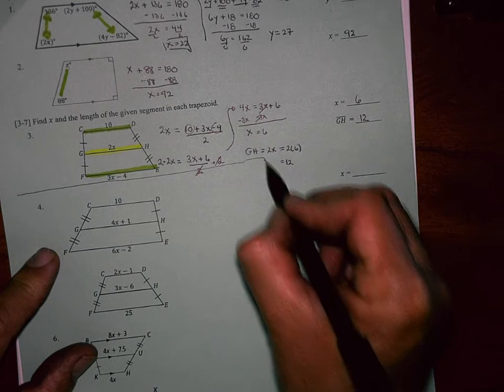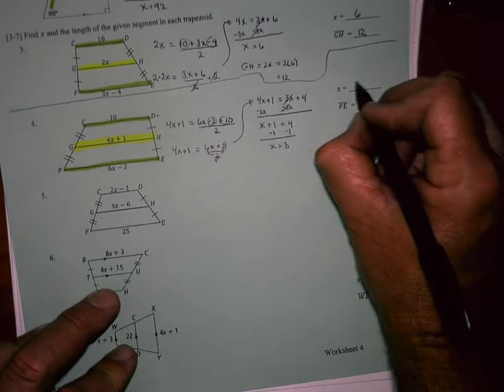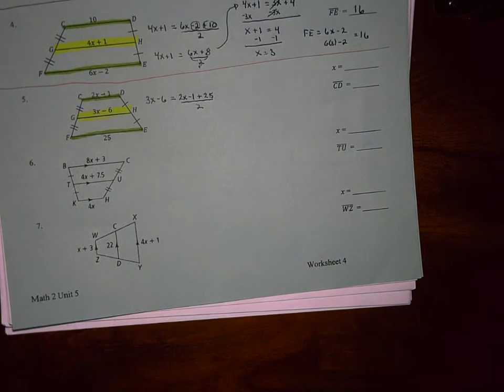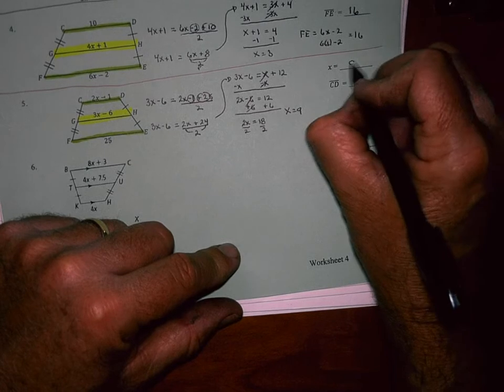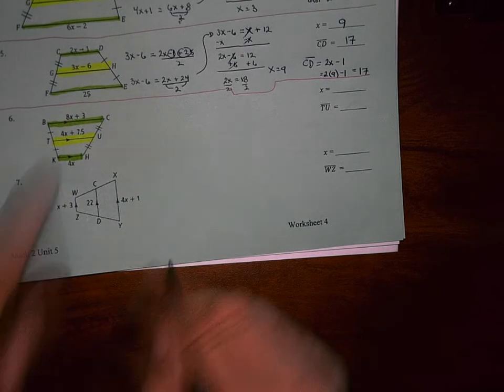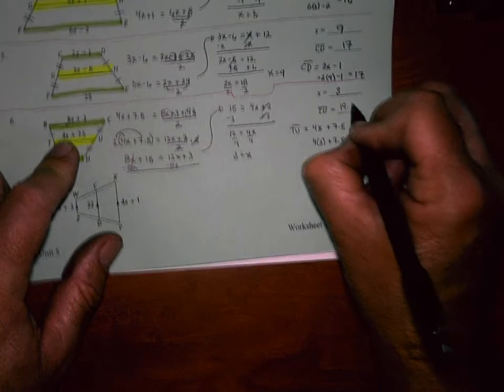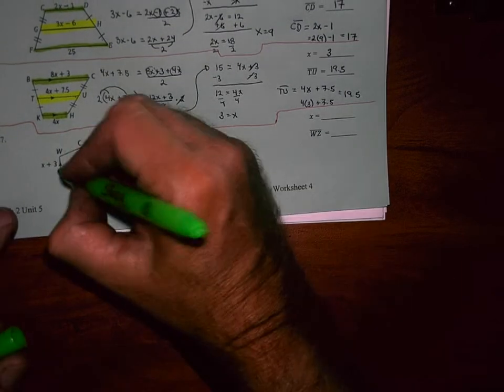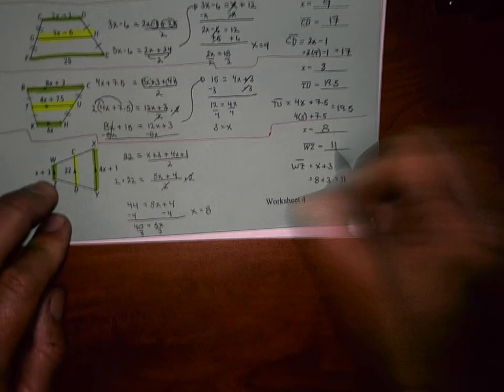Math 2 Unit 5 WS 4 #1 13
Mr Trutna
Clovis High School
Math 2